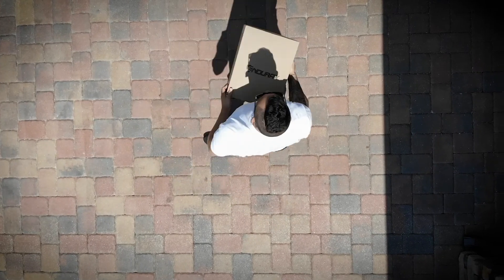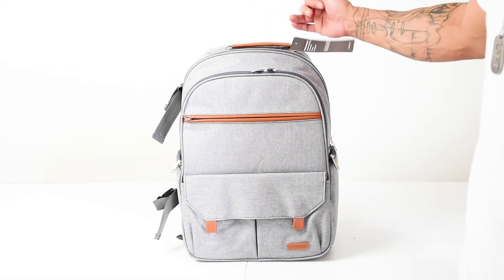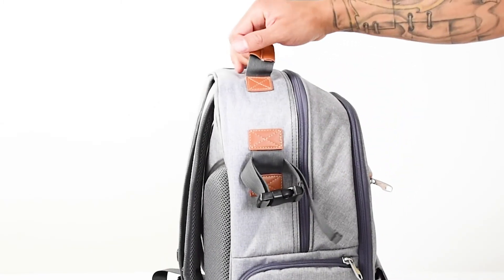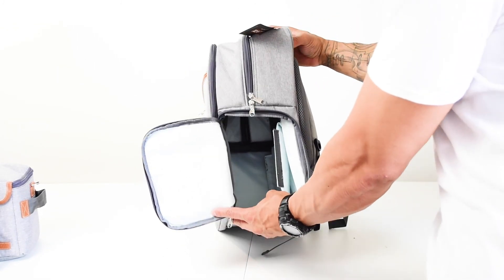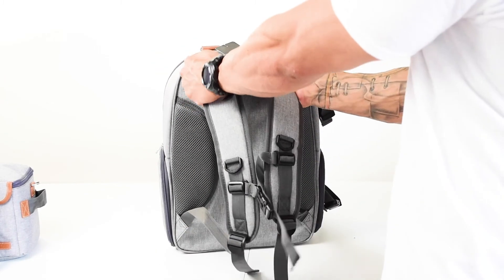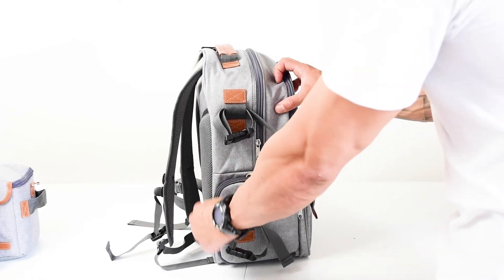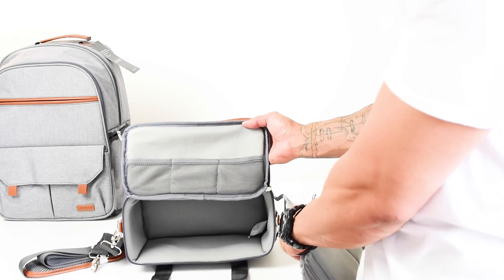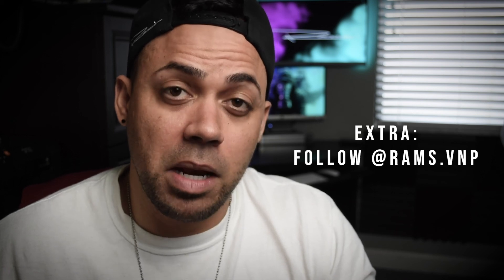DSLR Camera Bag for photographers /travel/hiking 2020 Review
A look at the Endurax Waterproof DSLR Camera Bag for photographers /travel/hiking in 2020

ReviewDon't forget!!
You have until November 30, 2020 to enter and have the chance to win!! (US Only)

Here is a quick unboxing and review of the light grey Endurax  waterproof DSLR / mirrorless camera backpack.
The bag is still in new condition and I have not used it much to know how it holds up and if it’s convenient or not (sorry, no info there).

There were a few things that I found that I’m not a fan of, and one is that you can only carry your camera gear inside the smaller bag which goes inside the backpack, unless you decide to just take it by itself.  This is a little inconvenient as you would have to go through two bags to access your gear.

If you are looking for organic music you can get access to all the music I use at a discounted price by visiting

SKU: KL-ENDRX-002